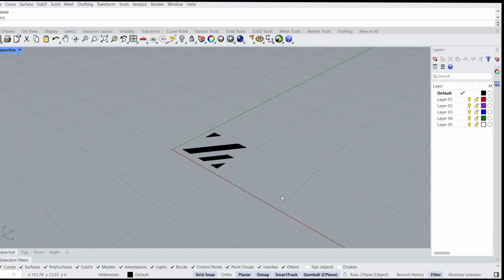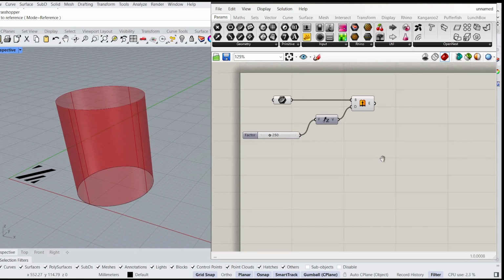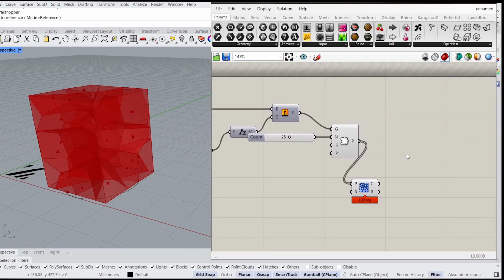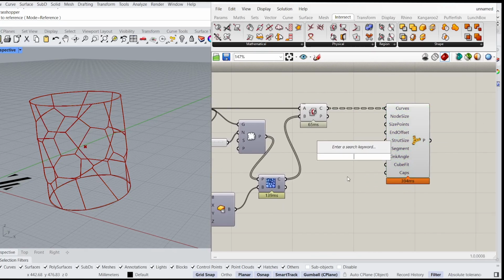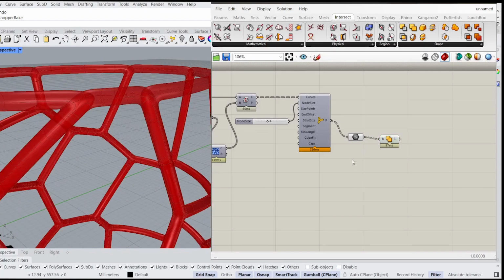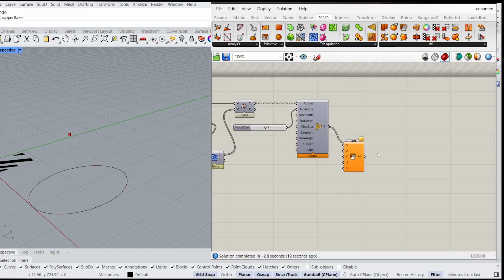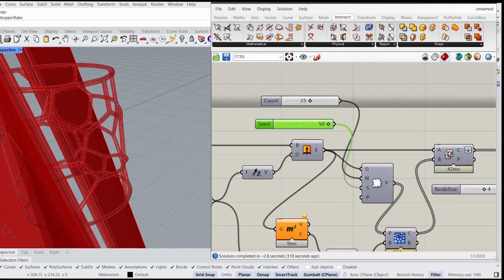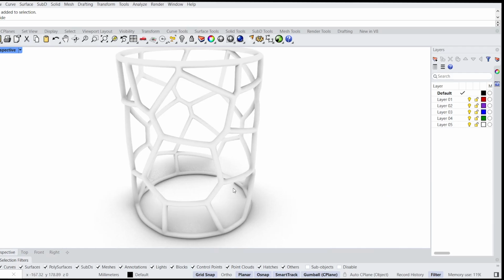How not to Voronoi Structure in Rhino+Grasshopper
A Vlog of personal development using rhino and grasshopper. For any parametric design projects, troubleshooting and solving errors is part of the process. Dont be discouraged and keep pushing forward. This is not a step-by-step tutorial video btw, but If you find it useful, entertained or relaxed please do share the video with other.